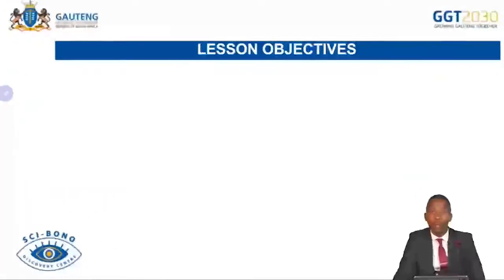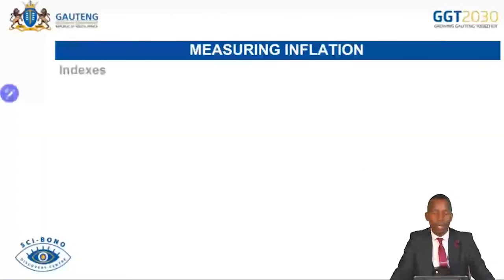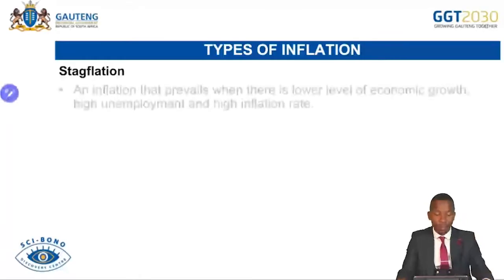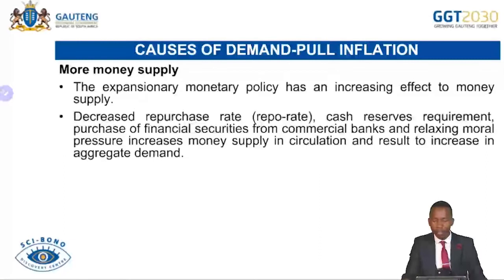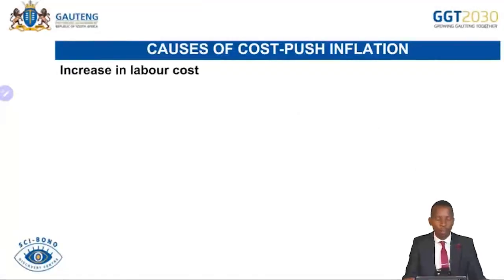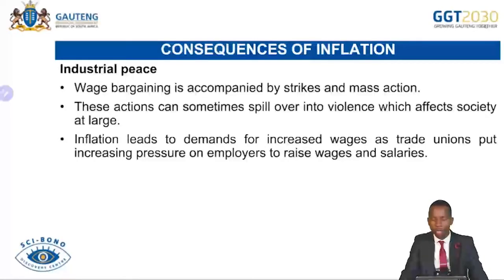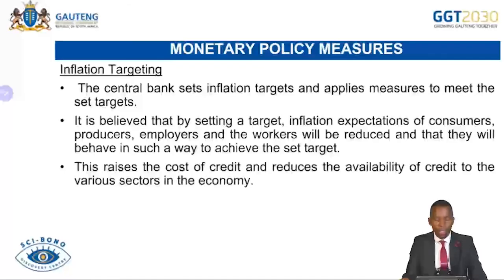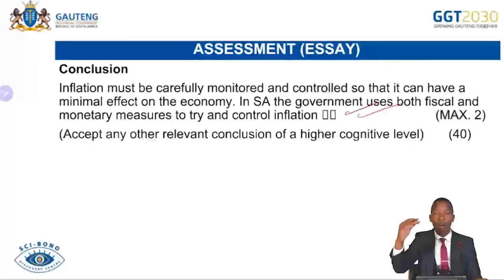Types, Causes, Consequences - The Inflation Problem And Measures To Combat Inflation